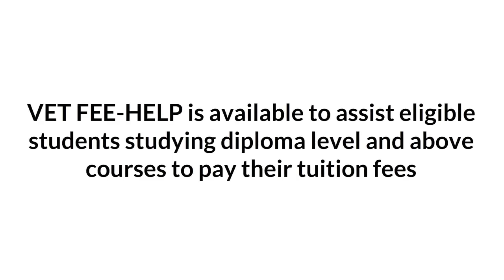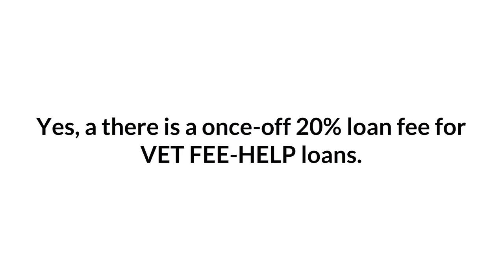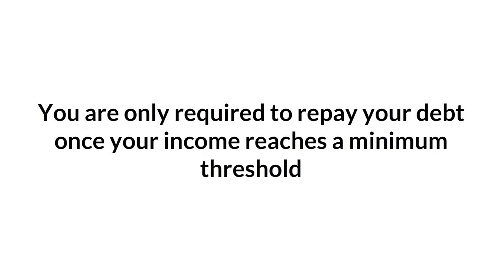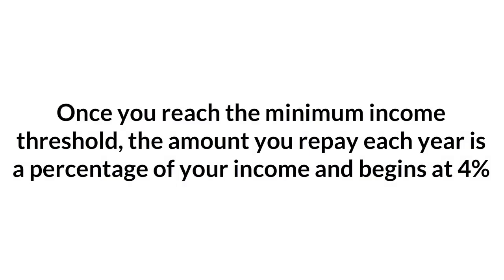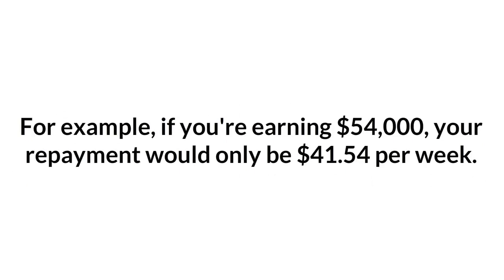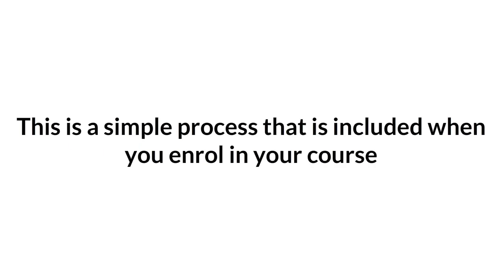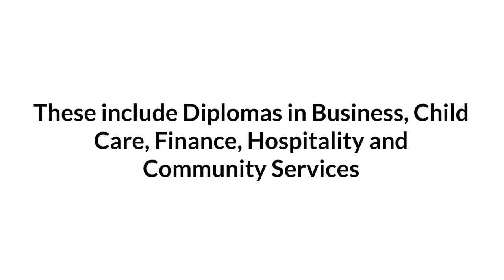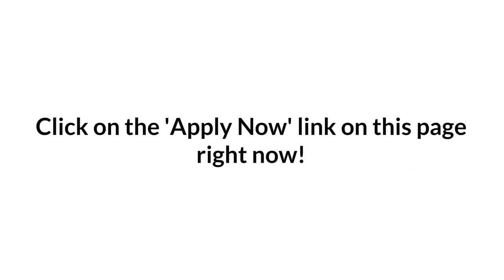What is VET FEE HELP?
- CLICK HERE for a FREE career consultation with one of our friendly Course Advisors.

In this video we talk about what VET FEE HELP is and how the Australian Government is making funding for vocational courses available to Australian citizens and Permanent Humanitarian Visa holders.

Other eligibility for VET FEE HELP is that you must be 16 years of age or older, and not have a FEE HELP debt of $96,000.

There is a once-off 20% loan fee for VET FEE-HELP loans but you don’t pay any interest on your VET FEE-HELP debt!

When are you required to repay the loan?

You are only required to repay your debt once your income reaches a minimum threshold. For the 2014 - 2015 financial year, that threshold is $53,345.

Once you reach the minimum income threshold, the amount you repay each year is a percentage of your income and begins at 4%. For example, if you're earning $54,000, your repayment would only be $41.54 per week.

How do you apply for VET FEE-HELP?

This is a simple process that is included when you enrol in your course.

All the Diploma courses available at Funded Study have VET FEE-HELP funding available!

These include Business & Management, Hospitality, Financial Services, Child Care, Community Services and Dual Diplomas.